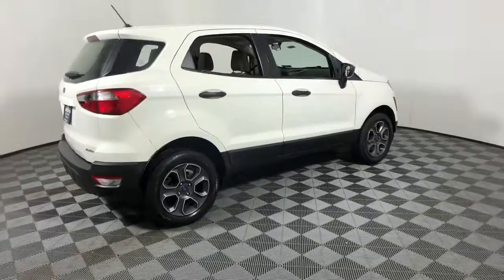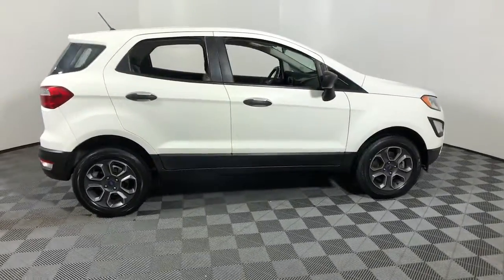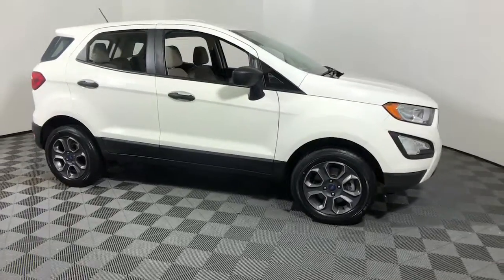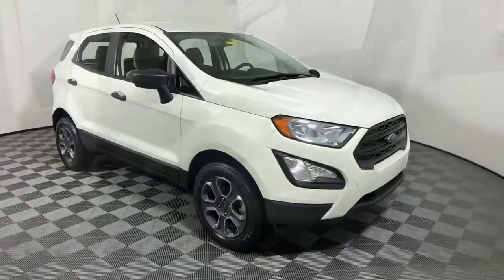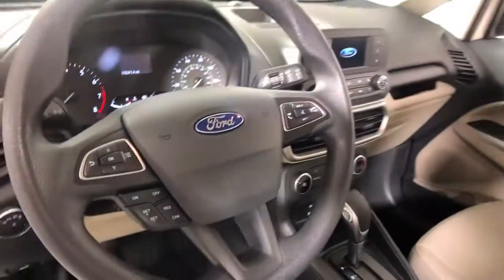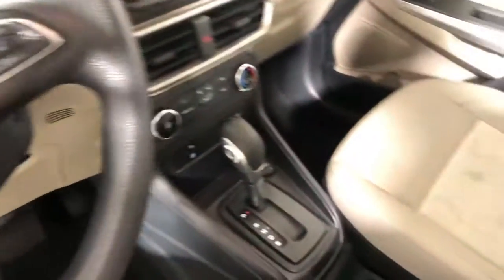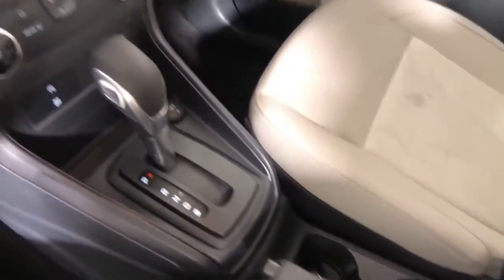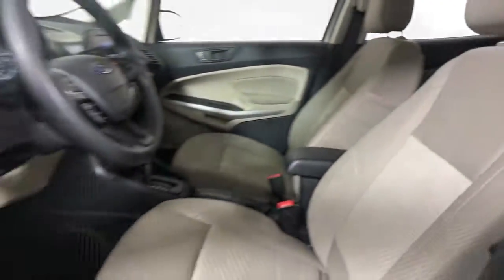2018 Ford EcoSport Easton PA, Allentown PA , Bethlehem PA, Quakertown PA, Phillipsburg NJ F28988B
Diamond White Used 2018 Ford EcoSport available in Easton, Pennsylvania at Koch Ford. Servicing the Allentown PA , Bethlehem PA, Quakertown PA, Phillipsburg NJ area.

Koch Ford
3810 Hecktown Rd

NEW BRAKES, CLEAN CARFAX... NO ACCIDENTS, ONE OWNER, INCLUDES PREPAID MAINTENANCE, AND KOCH 33'S EXCLUSIVE UNLIMITED TIME/100000 MILE POWERTRAIN WARRANTY, BACKUP CAMERA. Diamond White 2018 Ford EcoSport S 4WD 6-Speed Automatic 2.0L I4 Ti-VCT GDIbrbr23/29 City/Highway MPGbrbrAwards:br  * 2018 KBB.com Brand Image Awards   * 2018 KBB.com 10 Most Awarded Brands